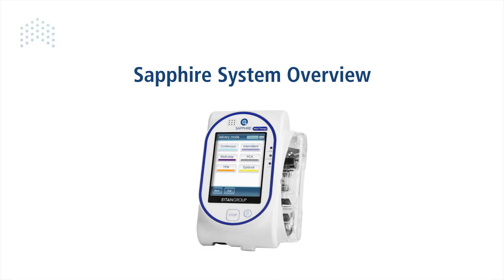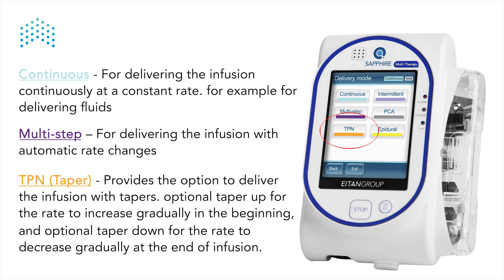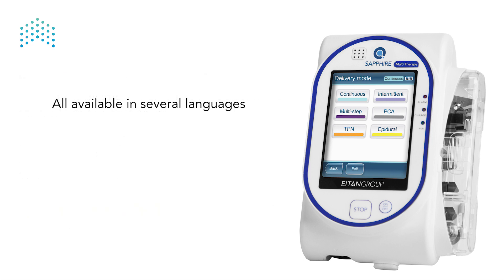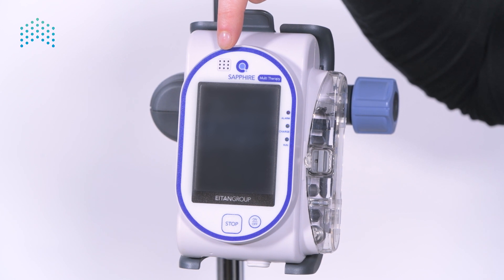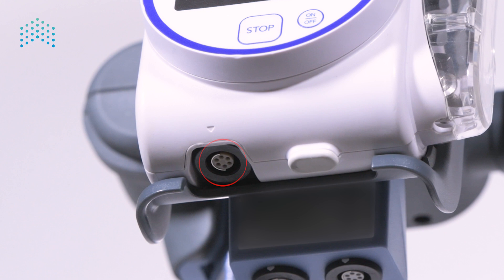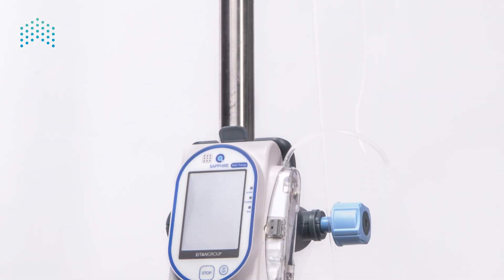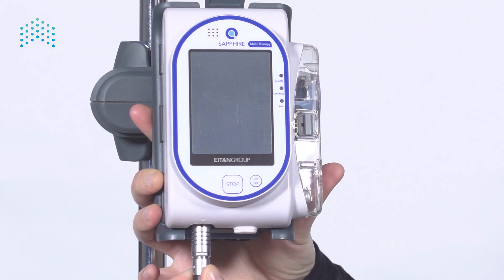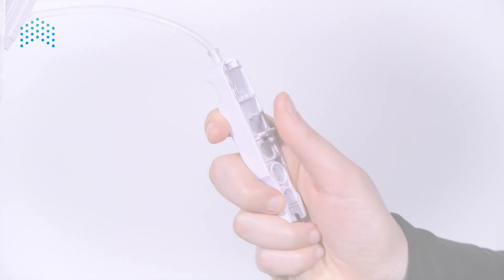Sapphire Infusion Pump: System Overview Training Video | Eitan Medical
In this video we will review the Sapphire infusion system, the Sapphire pump, power supply and administration sets. This video covers the basics, for full instructions on the Sapphire system refer to the Sapphire’s user manual on our website.

The Sapphire platform provides users with robust, intuitive infusion systems, accompanied by a full range of accessories. Through its unique software operation, the Sapphire pump platform easily supports the growing needs of the at home infusion market.

We provide end-to-end infusion solutions including manufacturing, system training hardware and software maintenance, system testing and fleet management.